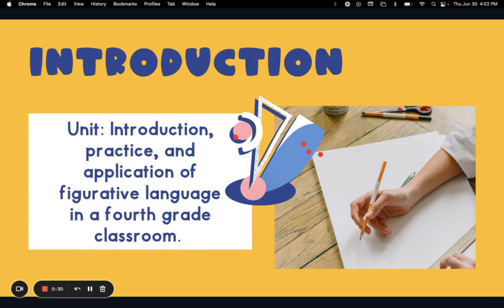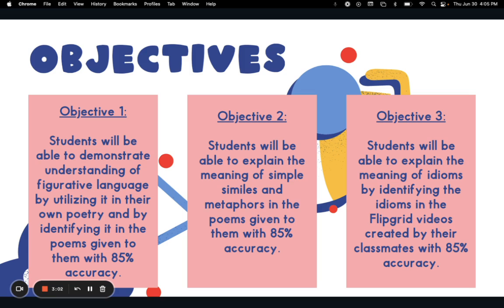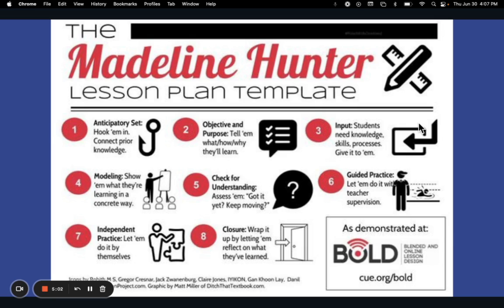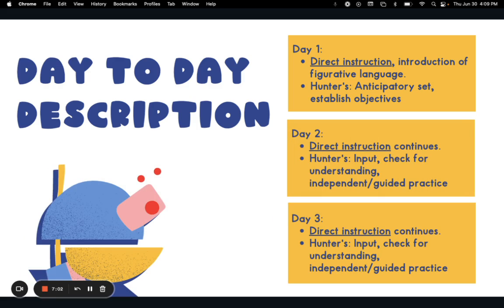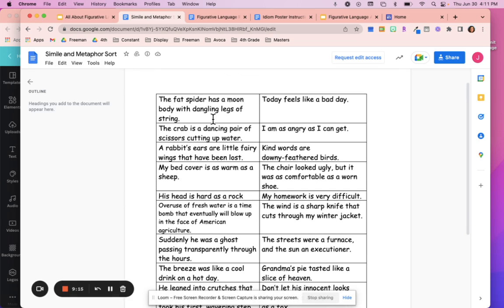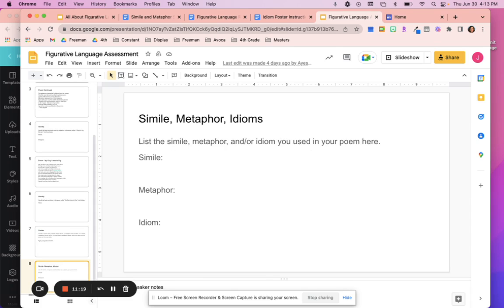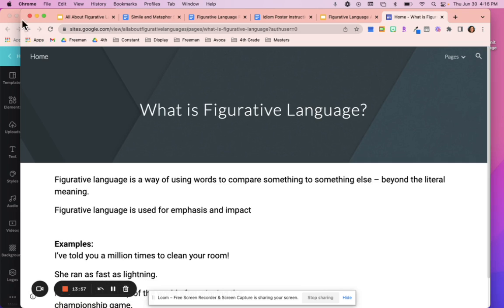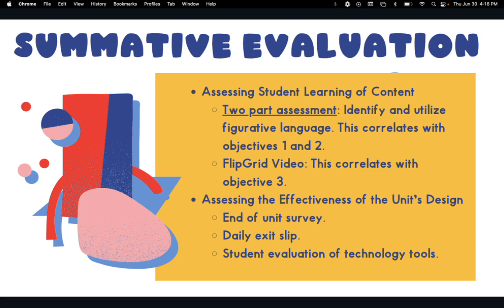EDT 6010 Final Project Presentation: Castro, Freeman, Riaz